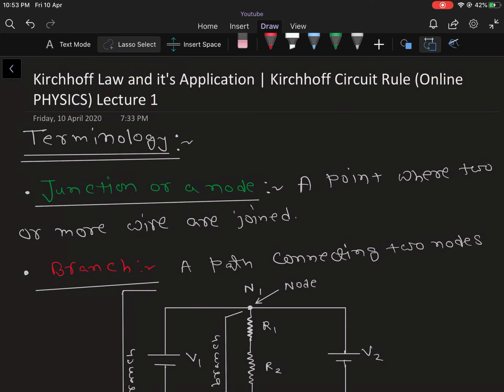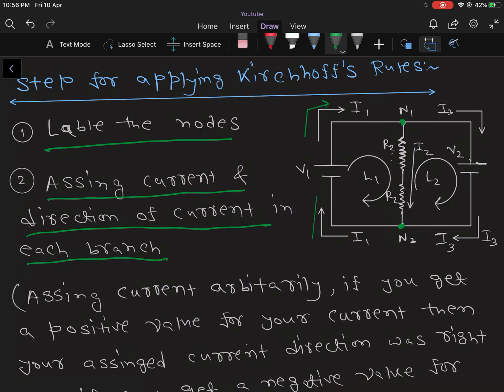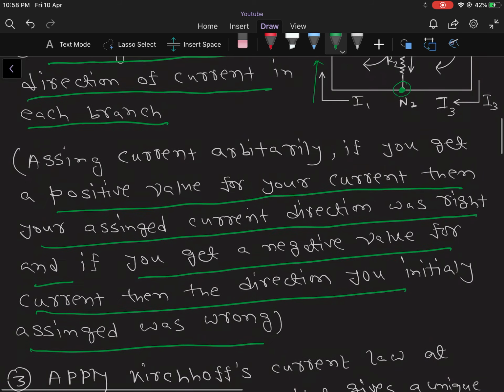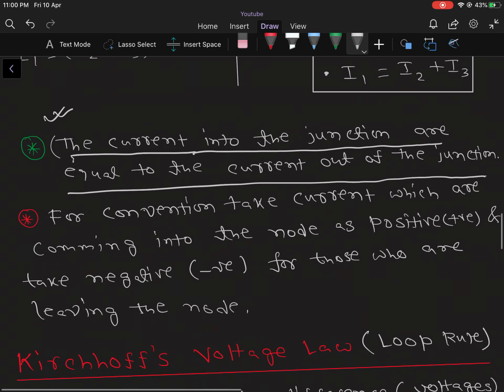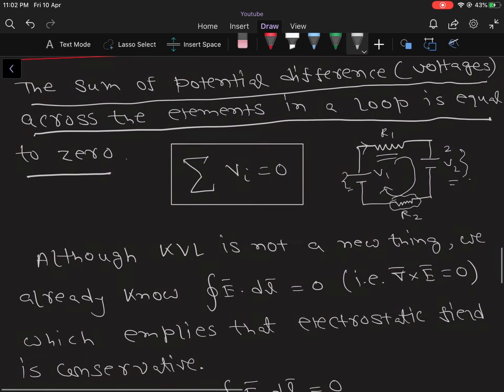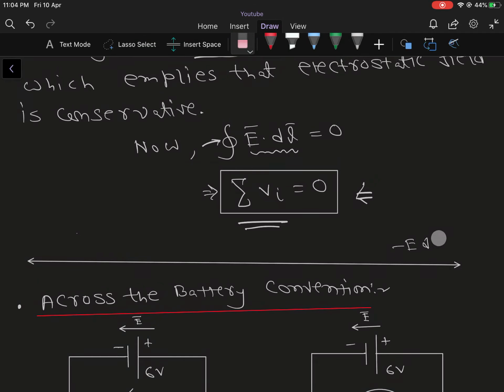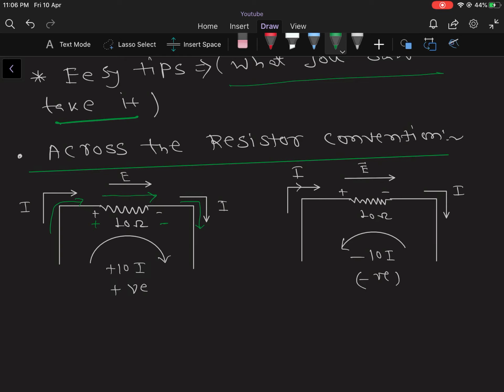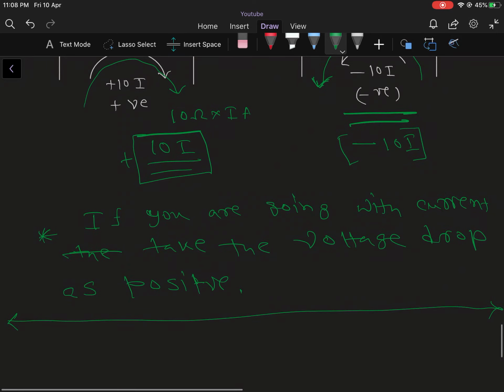Kirchhoff's Law and it's Application | Kirchhoff Circuit Rule | Lecture 1 (Online PHYSICS)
Contain Kirchhoff's Voltage Law and Current Law. Rules for Applying this Law . Battery and Resistance Convention of Kirchhoff's Voltage Law.

Contain is Help Full for High School as Well as College.